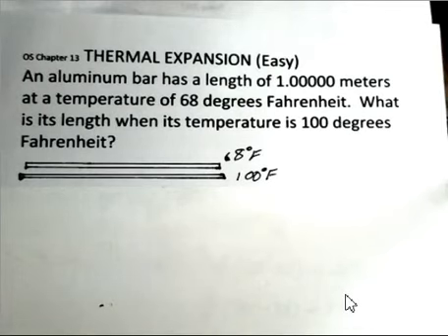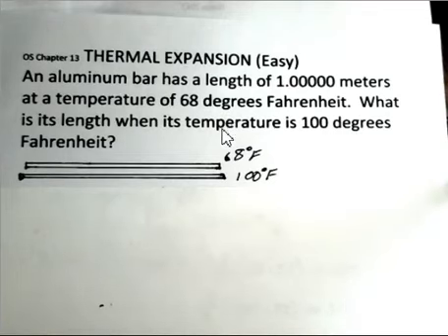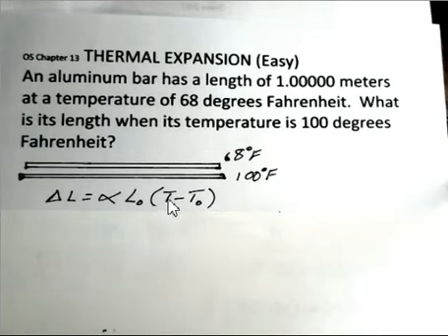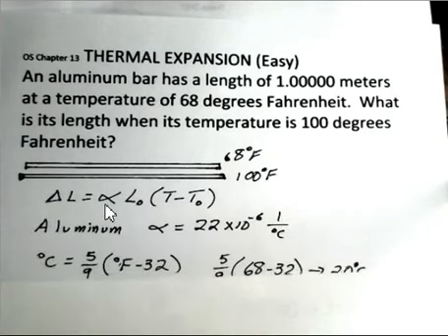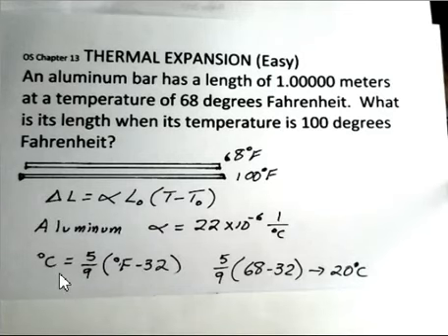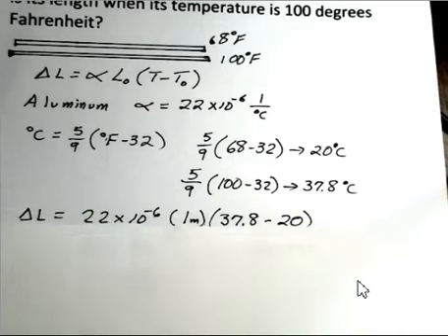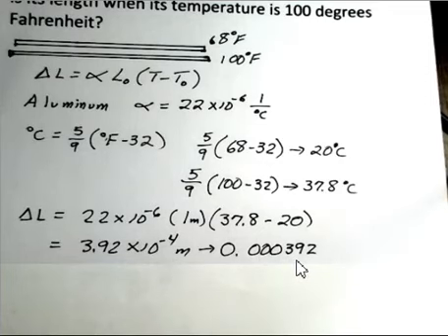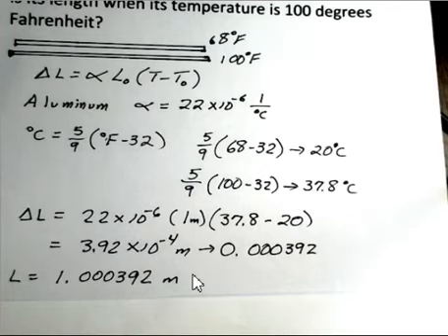physics Thermal expansion